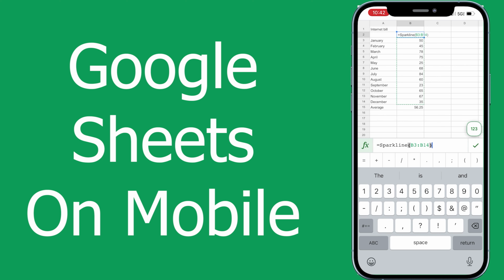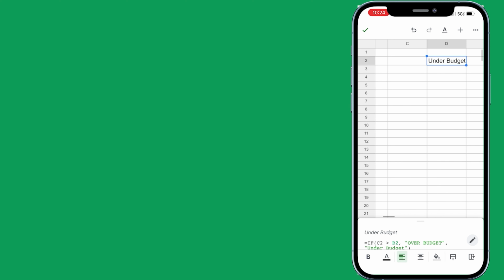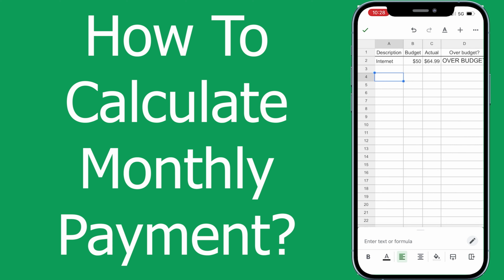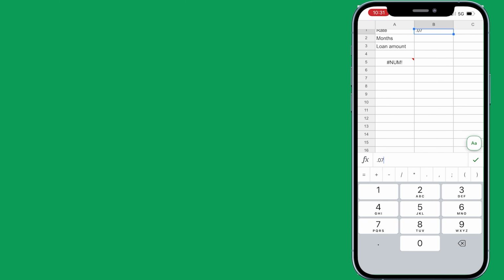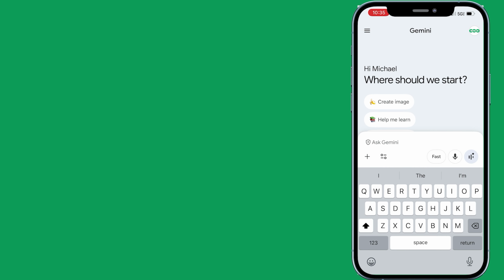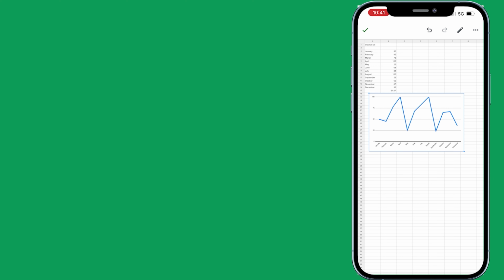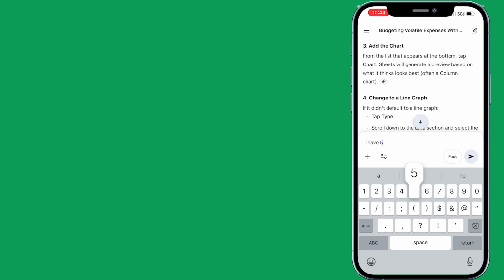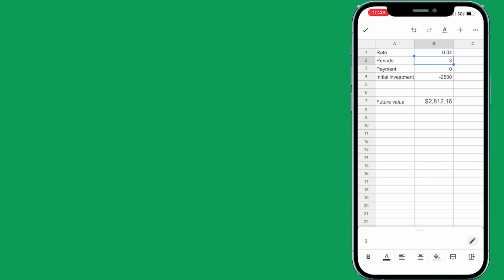How To Automate a Budget with Gemini AI and Google Sheets Mobile!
Stop struggling with Google Sheets Budget on your phone! 📱 In 2026, you don't need Excel to build a professional-grade budget. Today I’m showing you how to use Gemini AI to automate your Google Sheets mobile budget like a pro.  So Open Google Sheets Using Mobile Phone and let's get started!

We’re moving beyond simple totals in Google Sheets Mobile. You’ll learn how to build a dynamic "Over/Under" alert system using IF-THEN logic, calculate loan payments (PMT) for your small business, and even use the SPARKLINE formula to create mini-graphs right inside a cell! Whether you're an Excel veteran or a Sheets beginner, these AI-powered mobile hacks will save you hours of work.

✅ Key Formulas & Workflows Covered:
* Gemini AI Integration: How to prompt AI for formulas and copy/paste them on mobile.
* The IF Function: Create automated text alerts for "Over Budget" or "Under Budget."
* AVERAGE & Charts: Understanding volatile expenses and creating mobile line graphs.
* SPARKLINE: The "secret" formula for creating mini trend lines in a single cell.
* FV (Future Value): Planning for the future with investment growth calculations.

Turn your iPhone or Android into a powerful financial tool. If you can use a phone, you can run a Fortune 500-level budget with Google Sheets!

👇 Which of these formulas will help your budget the most?

Unlock the Full Power of Google Sheets With AI
The amazing Gemini AI features you saw are exclusive to a Google Workspace account. To unlock that power, get more cloud storage, confidential AI conversations, and get a professional, ad-free e-mail with your .com for pitching brands, upgrade to Google Workspace using the link below. It's the essential step to taking your YouTube channel from a hobby to a legit business that pays you.

Timecodes
0:00 5 Formulas to Updgrade Your Google Sheets Budget with Gemini AI Using Your Phone
0:27 How do you write an if then formula in Google Sheets Mobile?
1:30 How to Copy from Gemini AI Into Google Sheets On Your Phone?
3:58 How To Calculate Monthly Payment in Google Sheets Mobile?
7:15 How to Use Average in Google Sheets Mobile?
9:28 How To Create A Line Graph in Google Sheets Mobile?
10:25 What is the Formula For Line Graph In Google Sheets Mobile?
11:35 How To Calculate Future Value in Google Sheets Mobile?